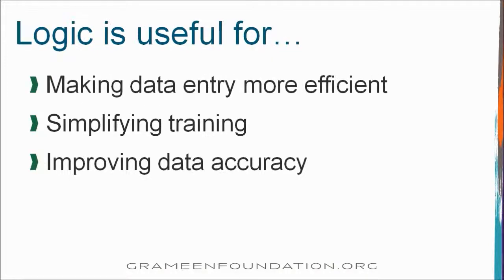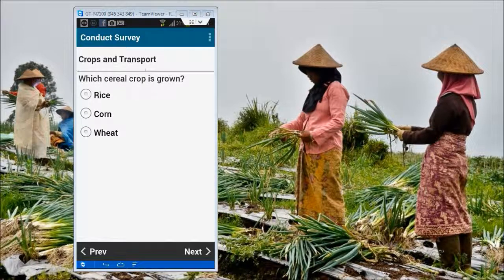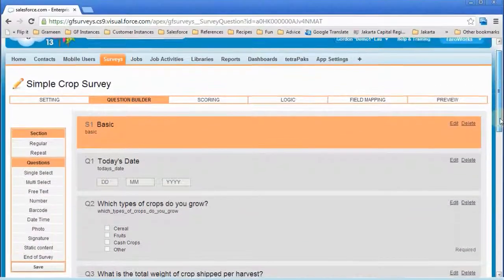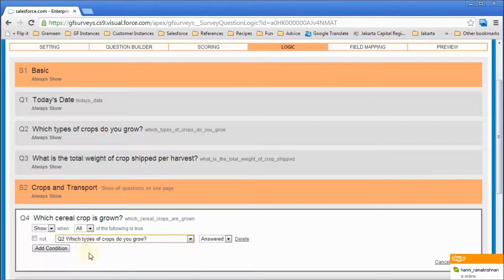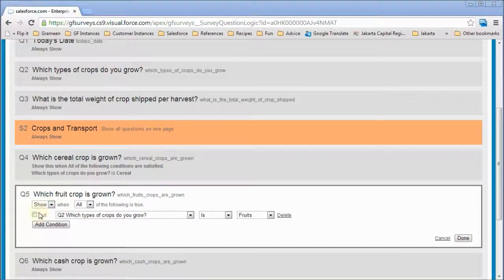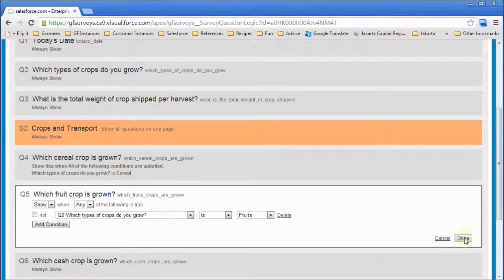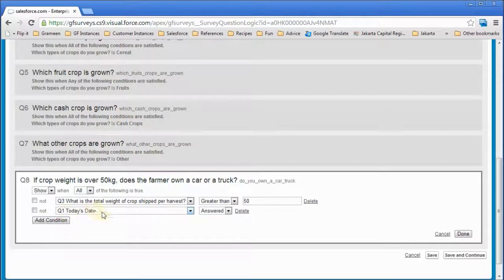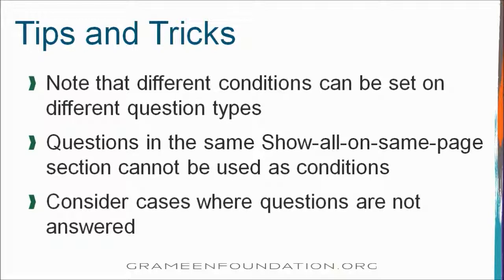Adding Logic to Surveys